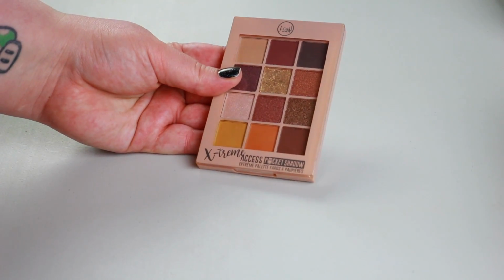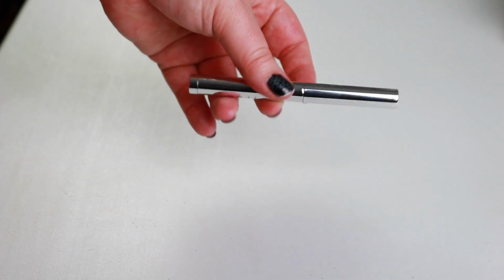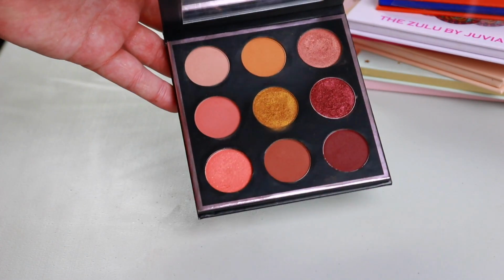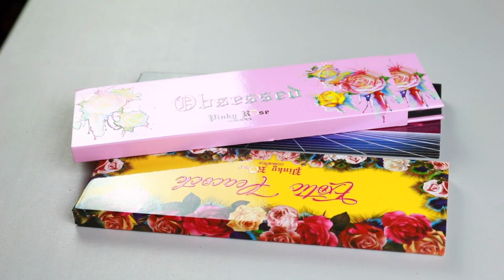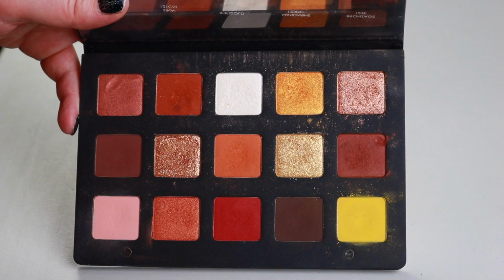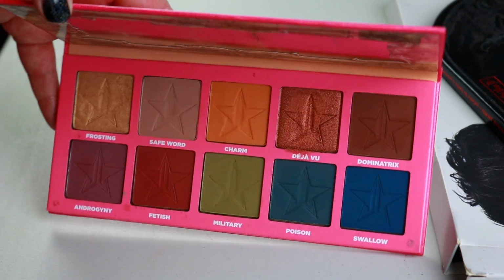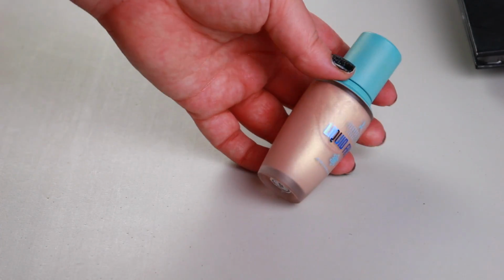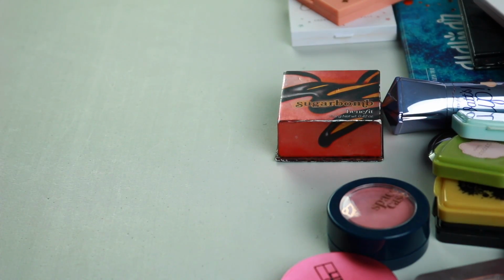DECLUTTERING MAKEUP VOLUME 3 (2020)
Oh hi, pumpkins! This video is purely about decluttering. I went through my collection at the start of the year to make room for new makeup and decided to purge these items from my collection. Please note that these items will be donated to either friends/family/shelter or just thrown out. Sorry about everything. Enjoy!

♵ Check out The Miserable Three ♵
► Live Streaming on Thursday @ 8:00 PM EST ◀︎